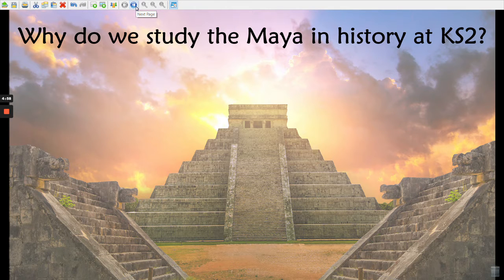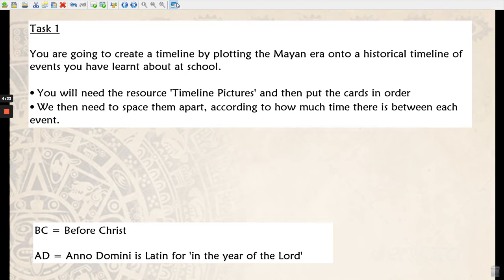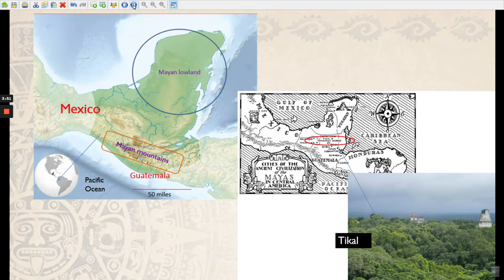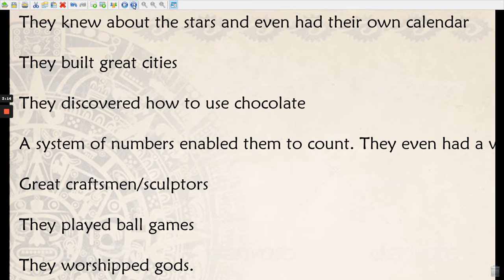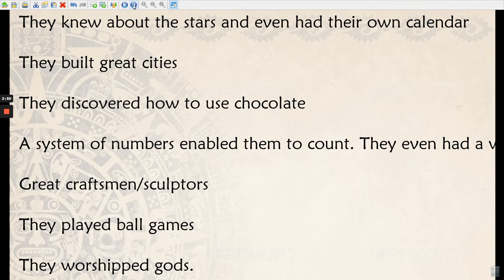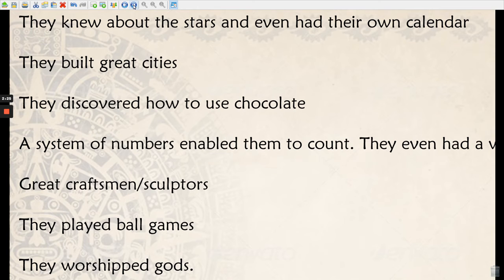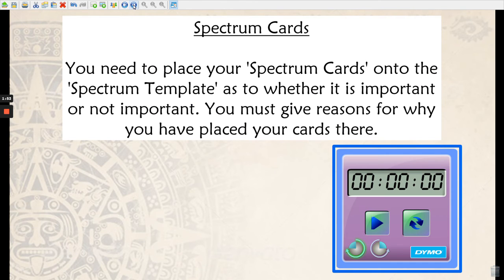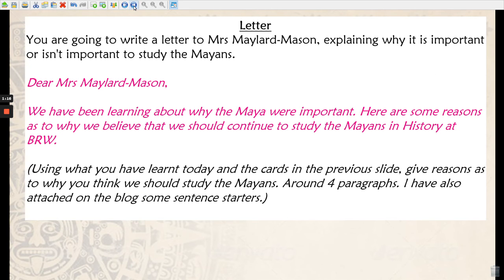Year 5 Maya History Lesson 1